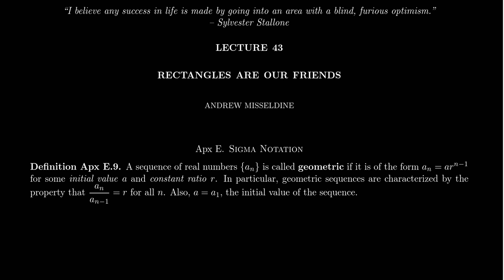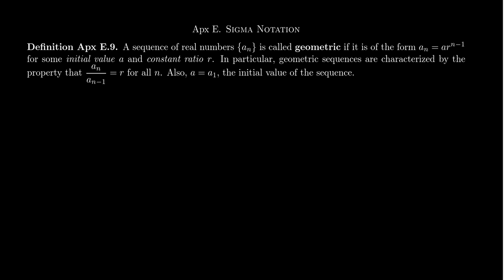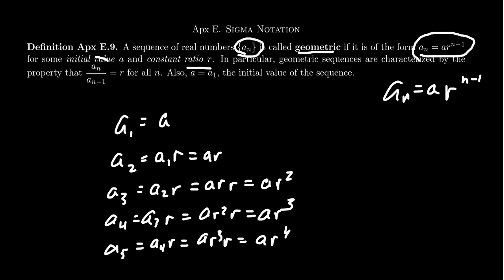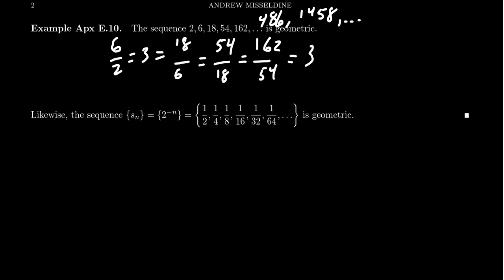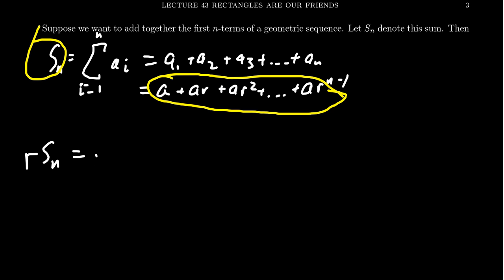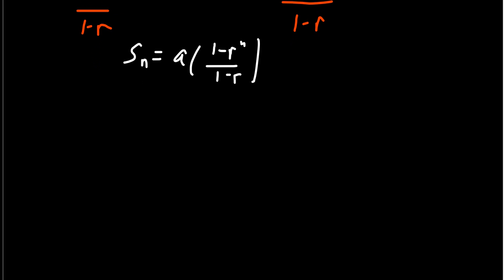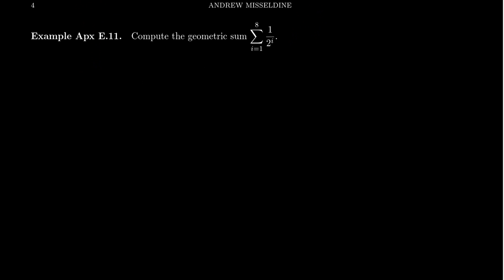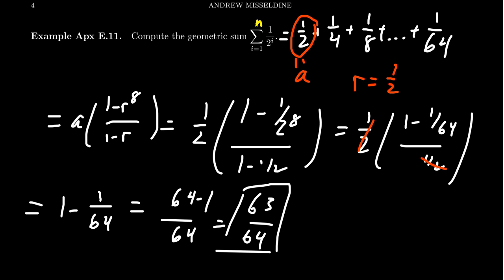Geometric Sums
We continue our discussion of Sigma notation with a focus on geometric sequences.

This is lectures 43 (part 1/2) of the lecture series offered by Dr. Andrew Misseldine for the course Math 1210 - Calculus I at Southern Utah University. A transcript of this lecture can be found at Dr. Misseldine's website or through his Google Drive

This lecture is based upon Appendix E of Calculus by James Stewart. Please post any questions you might have below in the comment field and Dr. Misseldine (or other commenters) can answer them for you.